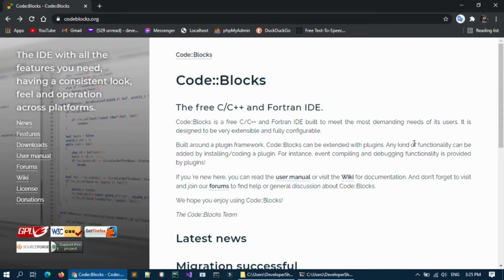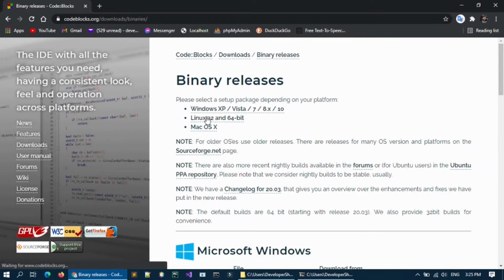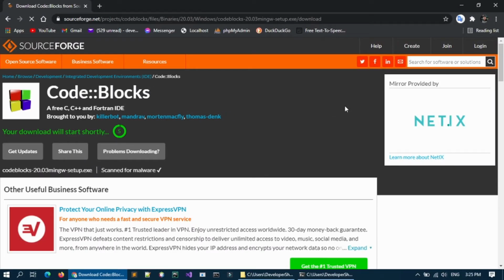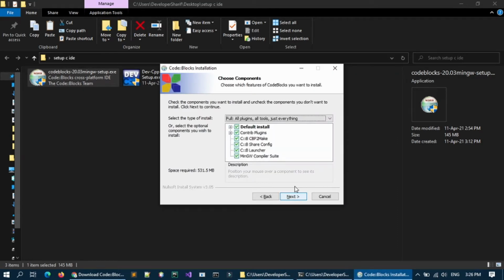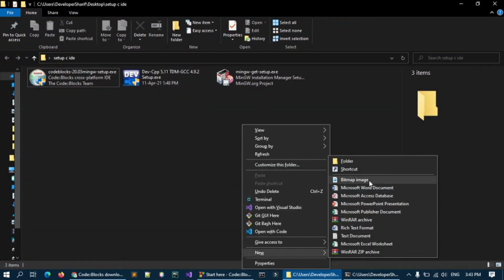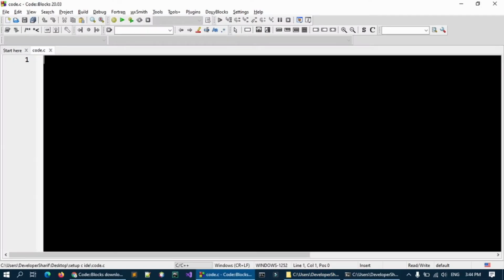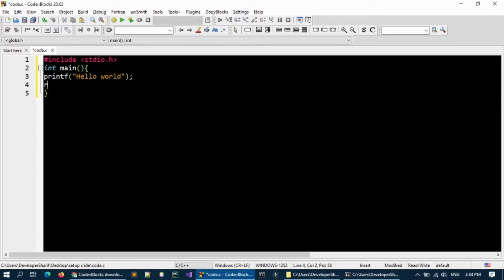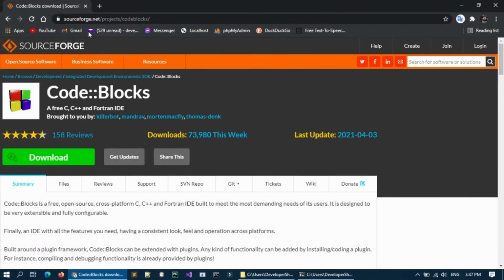codeblocks,dev c++,gcc compiler setup in windows 10 | sharif | developer sharif